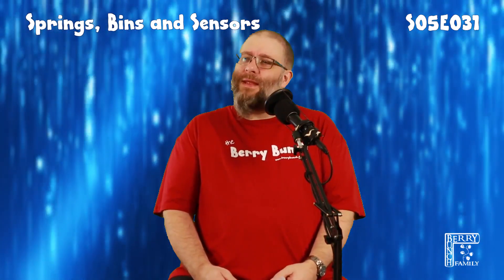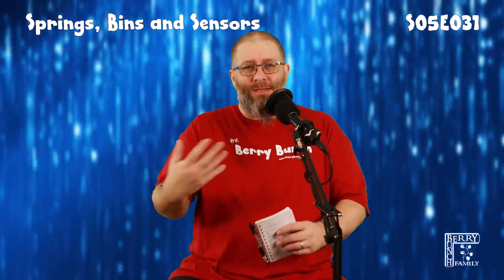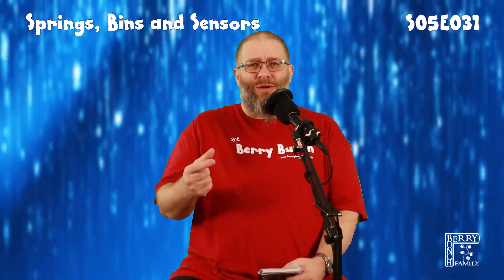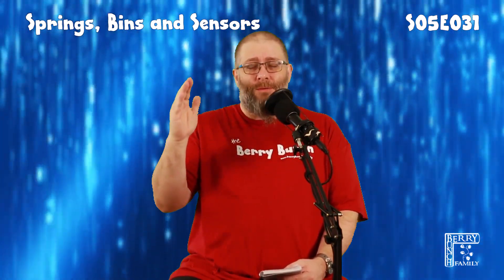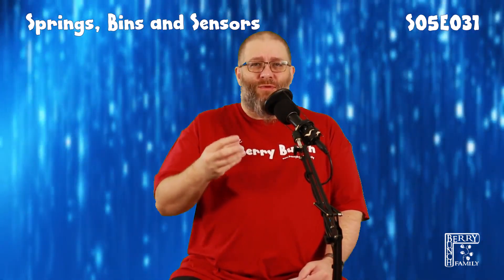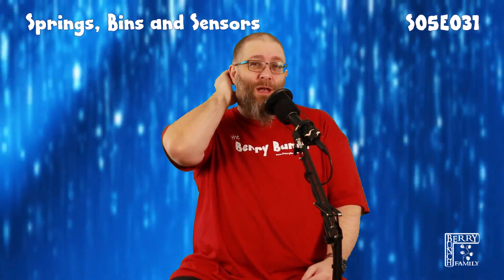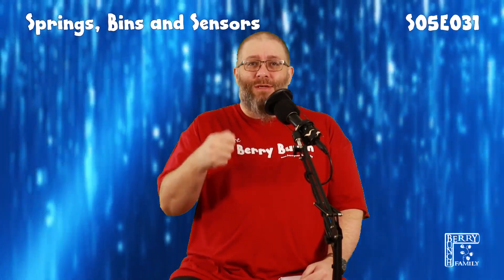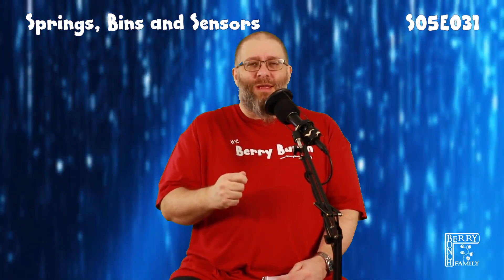S05E031, Springs, Bins and Sensors, Andy B 2 Minute Video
In our home we bought, quite a while ago, a battery operated sensor bin. Put simply, you wave your hand in front of the sensor, and the in lid opens for you. And, we love it!

Some friends had one and, once we’d used their sensor bin, we knew we wanted one too. However, as is often the way, the engineering to keep it at a lower price, was not as good as the idea.

Eventually, our bin broke. It was trying but no amount of fresh batteries could make it work again. It needed something more than a bit more energy and oomph!

I didn’t think there was anything unrepairable inside as we could hear the motor turning strongly, and the lid was opening a little bit. So I took it apart and, after a little bit of effort -over a couple of days (to allow superglue to dry properly) - it was working again. Albeit better than ever!

When I had finished putting it all back together, there was a spring left on the surface, which I knew we didn’t need. That leftover part was no accident – due to how I’d repaired (and improved) the original design).

In our lives there are often things that God desires for us to have removed from our lives.  God does not accidentally leave these things to one side, because He is the Master Craftsman, and we are the products of His own hands.

So, when God is doing some repair work to you (which I’m pretty sure we will all have to accept every day, until the day we die) let Him decide what is needed, and what is not. After all, He hand made us; He personally designed us; He really is the only surgeon who can safely operate us because his work is always perfect.

Andy B